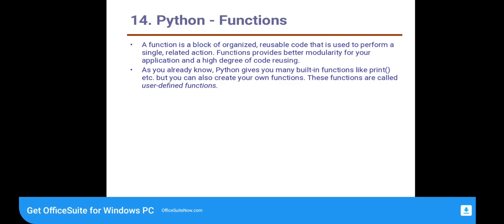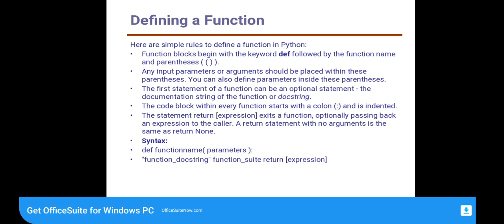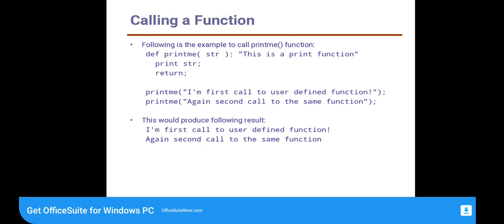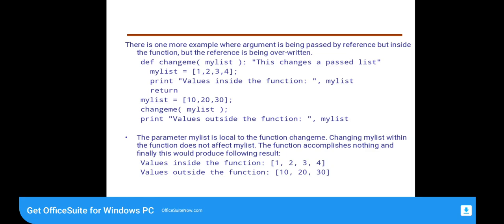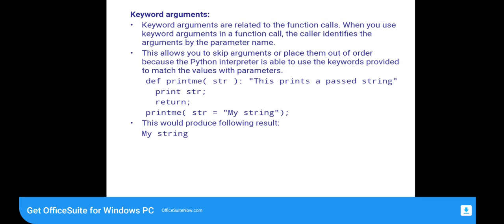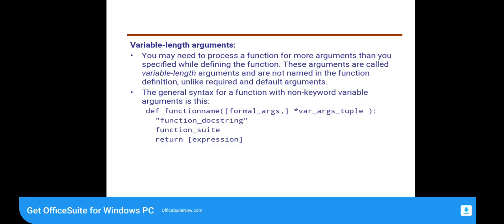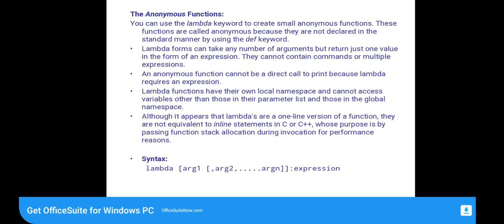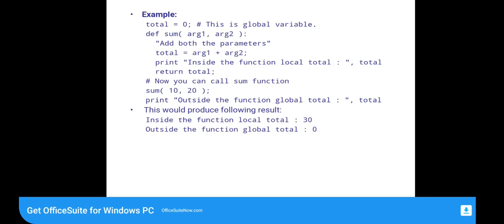python functions - S ANTHONISAMY